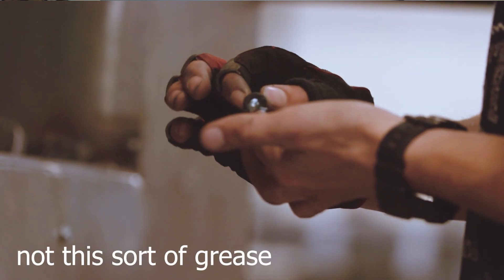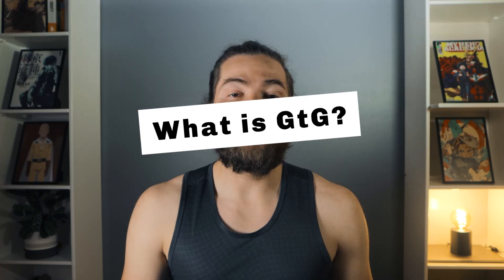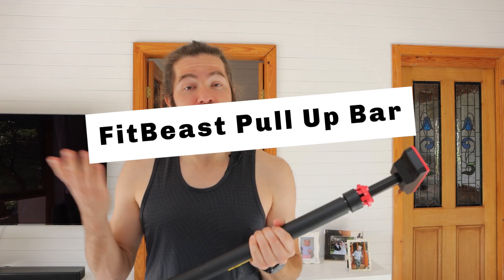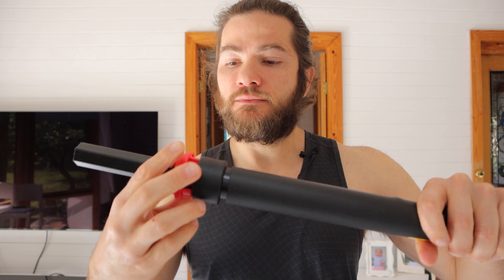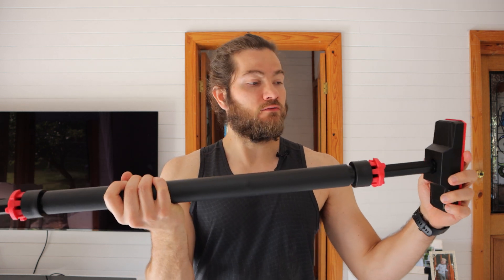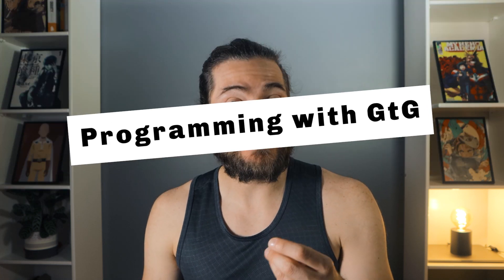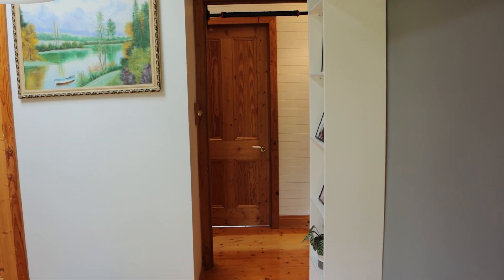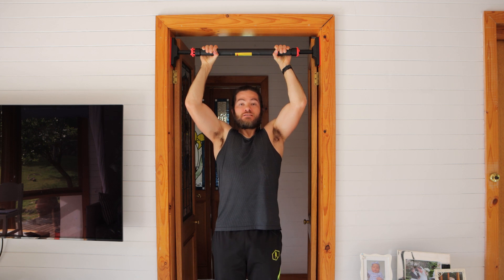Increase Your Pull-Ups! Greasing The Groove Explained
💪 Use Greasing the Groove to improve your number of pull-ups. And you don't need a gym for that!

In this video, I will explain what the Grease the Groove is as a method for training and increasing strength. I will also provide with a Grease the Groove workout specifically for pull-ups and if you stick to the program you will be able to increase the number of pull-ups that you can perform without a doubt.

I will explain the anatomy of the training method and what happens with your body exactly when using it and then I will provide a grease the groove training schedule for you to follow.

The focus of this video will be Greasing the Groove Pull-ups but in the future, I plan to release more videos for other types of exercises.

0:00 Intro
0:54 What is Greasing the Groove?
2:55 The FitBeast Pull-Up Bar
3:26 How to Install The Pull-Up Bar
6:00 Programming with Greasing the Grove
6:59 How Many Pull-Ups Should I Start With?
7:41 How to Get Your First Pull-Up